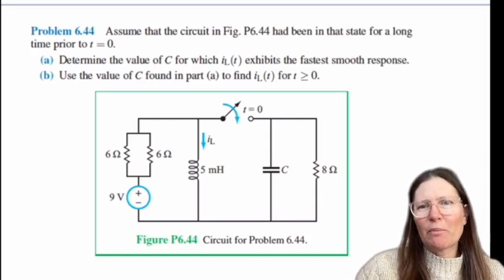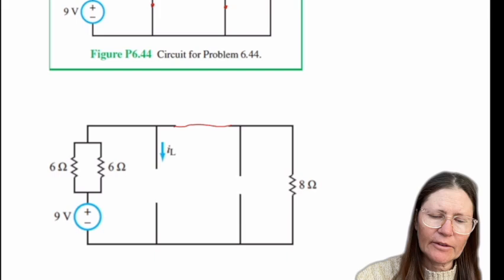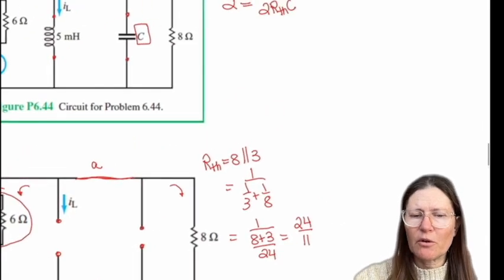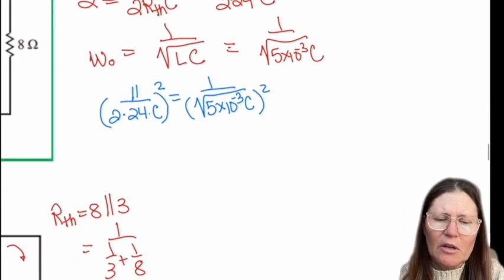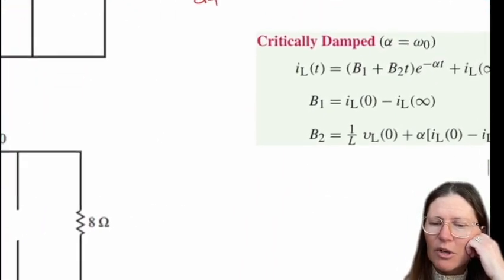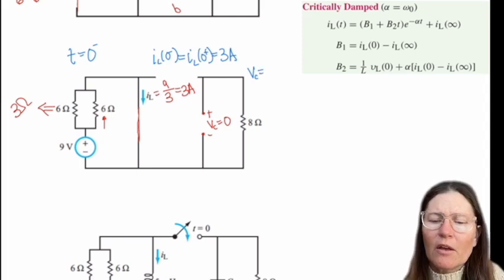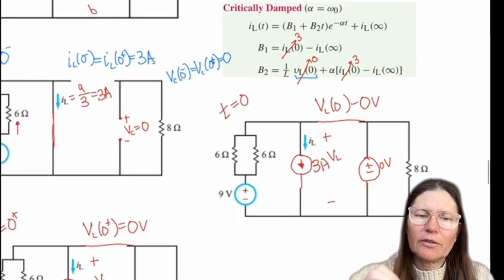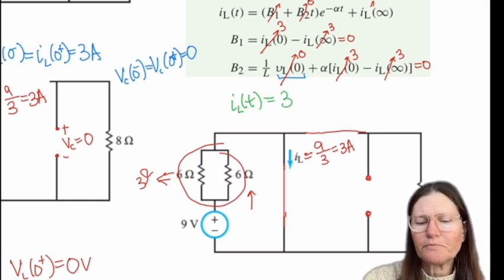ECE 2200 2210 Lecture 23 Parallel Critically Damped Design and Solution